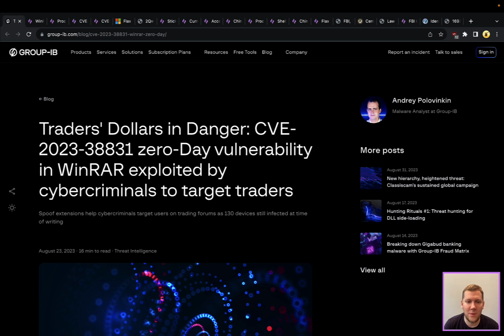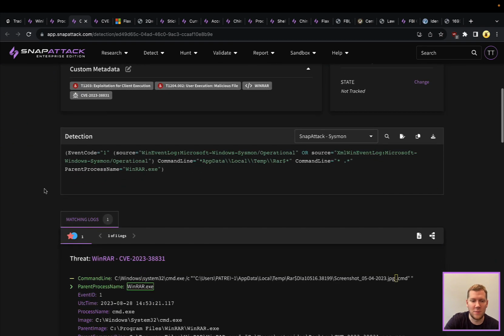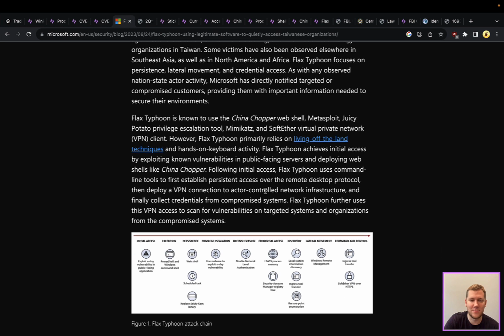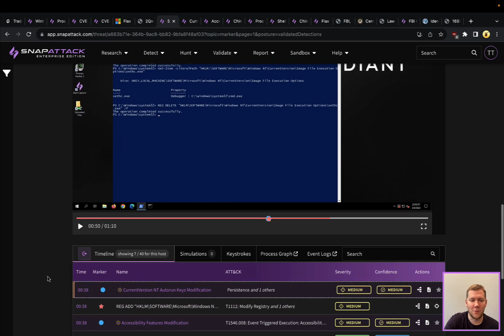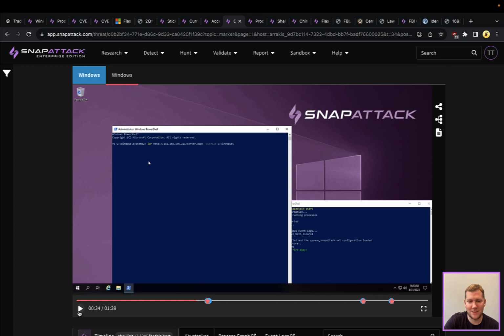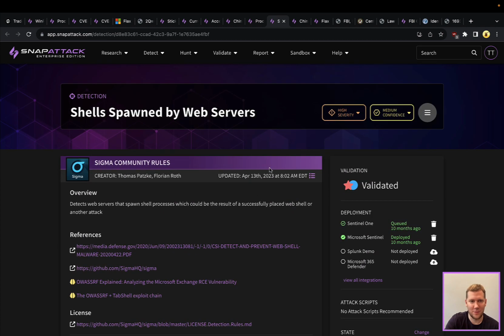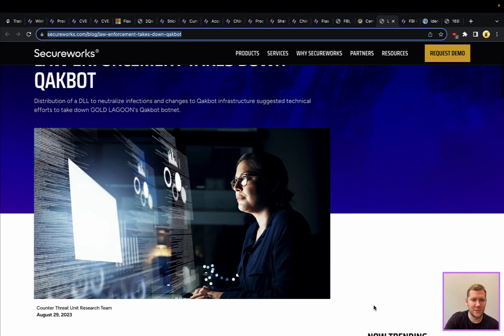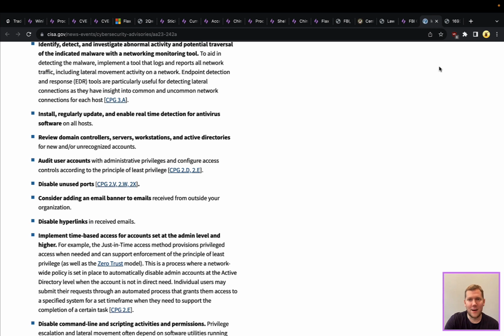Hunting for WinRAR 0-Day (CVE-2023-38831), Chinese Actor FLAX TYPHOON, and Qakbot | Threat SnapShot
What do the popular file archive utility WinRAR, a Chinese nation-state actor, and the FBI have in common?

Nothing... other than we're going to cover all three in this week's Threat Snapshot.

First up, we'll look at a recent zero-day affecting WinRAR (CVE-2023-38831) that allows attackers to execute arbitrary code via maliciously crafted archives. A patch is available, but so are working POCs, so it's anticipated that other actors will weaponize this vulnerability. We'll take a look at artifacts that are left behind that you can use for hunting and protecting your organization.

Next up, we'll discuss Flax Typhoon, a Chinese nation-state actor similar to Volt Typhoon which we recently covered, which has been seen attacking Taiwanese organizations using living off the land techniques. We'll share a laugh and/or sympathies over the fact that it's 2023, and we're still dealing with sticky keys backdoors and the China Chopper webshell. We'll take a look at both and share some detections that you can use to bury both of these TTPs.

Finally, the FBI went duck hunting and caught itself a Qakbot (Qbot) botnet. As part of the operation, the FBI gained lawful access to Qakbot's infrastructure and identified over 700,000 infected computers worldwide, including more than 200,000 in the US. To disrupt the botnet, the FBI redirected Qakbot traffic to Bureau-controlled servers that instructed infected computers to download an uninstaller file. This removed Qakbot from infected computers prevented the installation of any additional malware, but it did not remediate other malware that was already installed on infected computers. Organizations should hunt for presence of the uninstaller in their network, which in turn means they were impacted by Qakbot and may have additional incident response activities to conduct.

- Threat: ChinaChopper ASPX Web Shell
- Detection: Shells Spawned by Web Servers
- Detection: China Chopper Shell Traffic Pattern
- Detection: FBI Qakbot/Qbot Uninstaller File